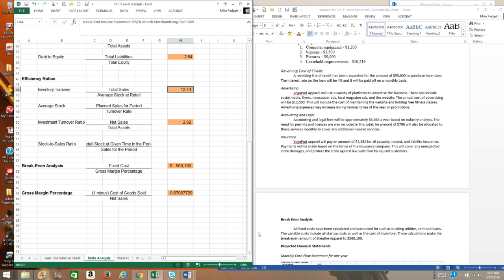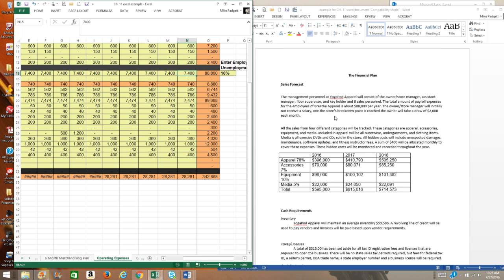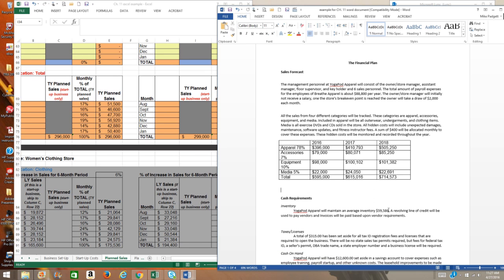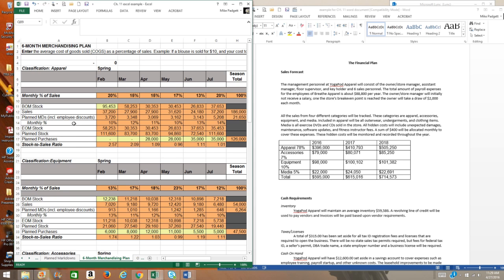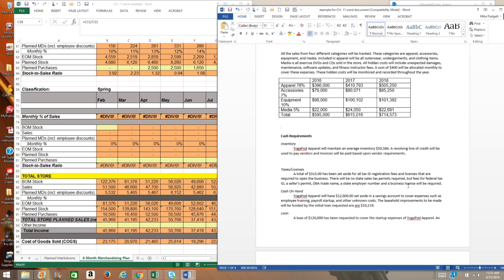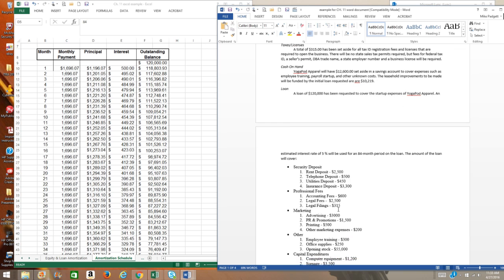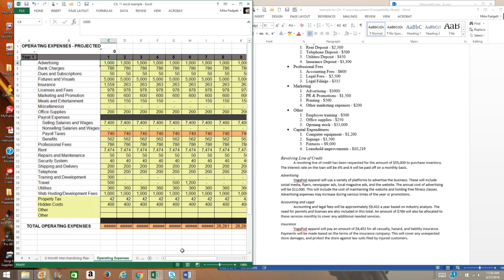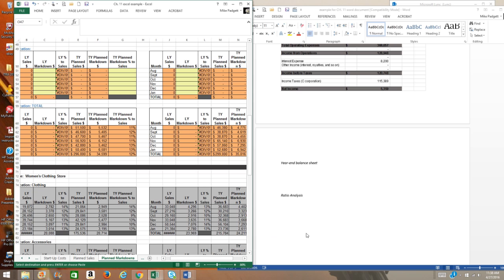ch 11 example final